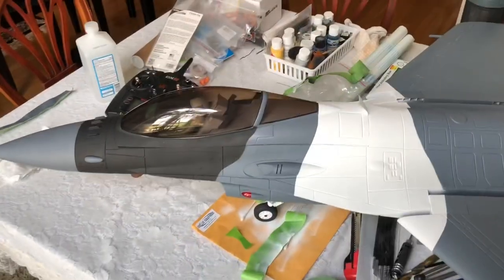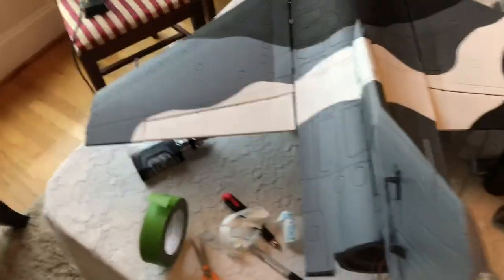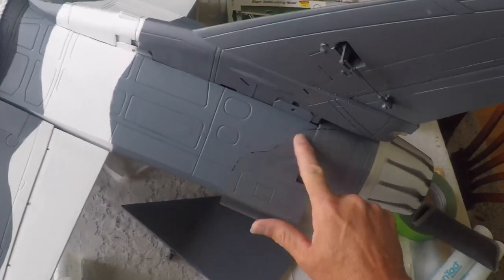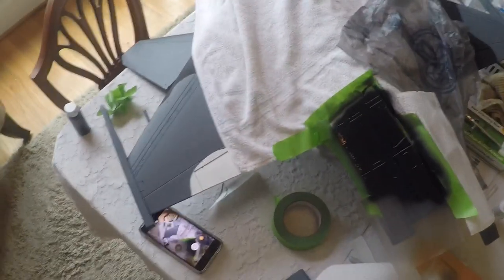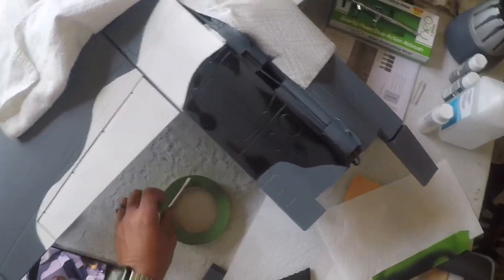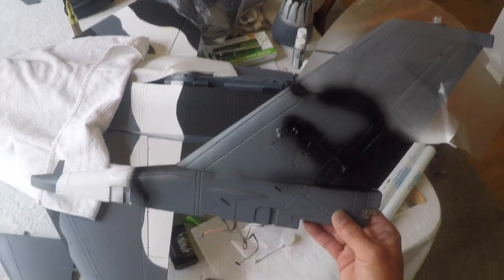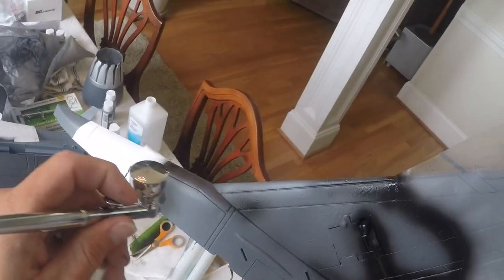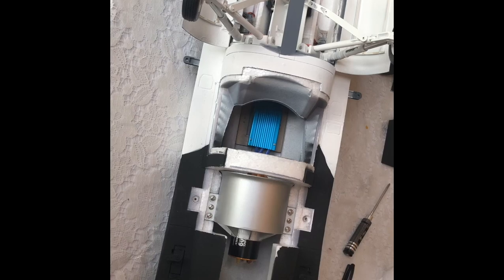Pt. 3 FREEWING 90mm F16 CUSTOMIZATION, ARCTIC AGGRESSOR SCHEME PAINTING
This is the painting of my Freewing 90mm F16...painting the arctic aggressor scheme using my airbrush and a special masking to paint crisp lines. I hope you enjoy this and can use something that will help with your painting and builds.